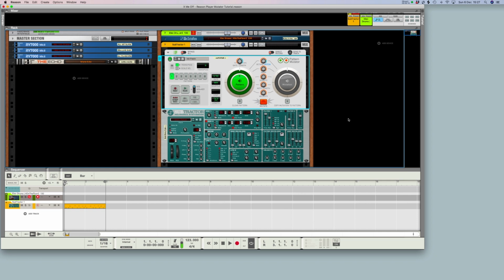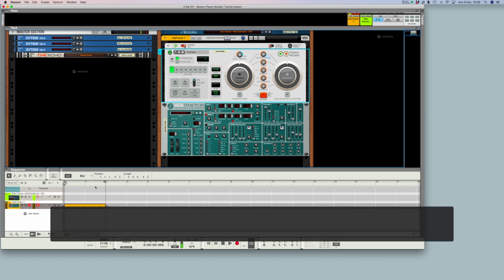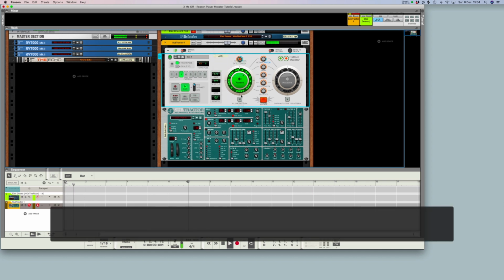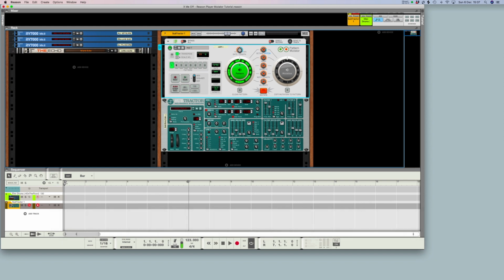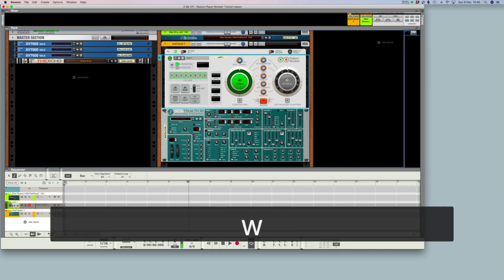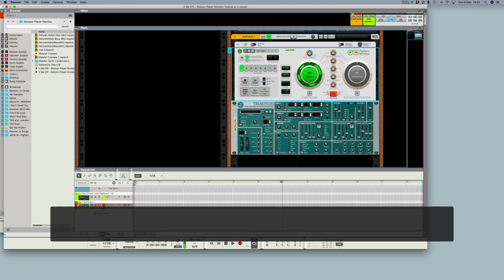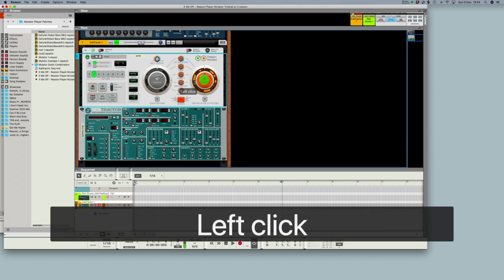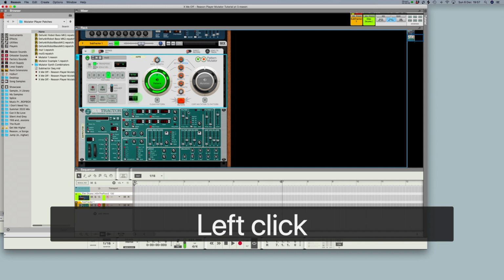Reason Pattern Mutator Tutorial - Reason Player Device Tutorial for Reason Studios Pattern Mutator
Tutorial covering the Reason Studios Player device, Pattern Mutator, which is a player device for Reason DAW software.